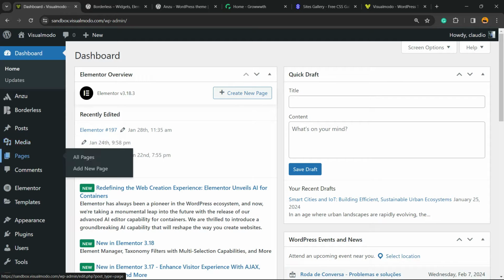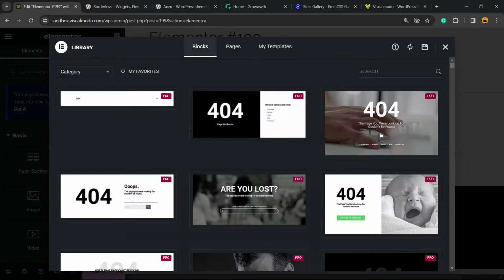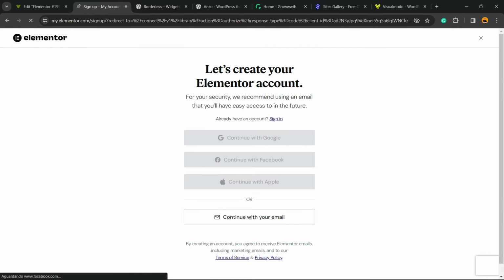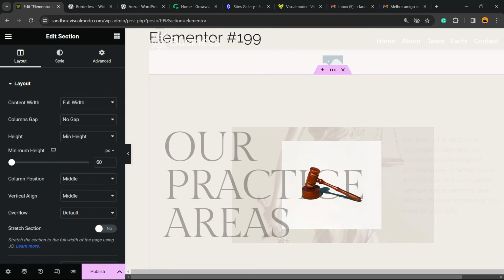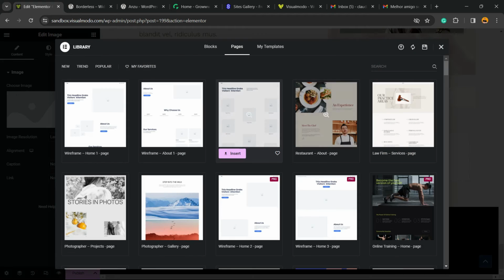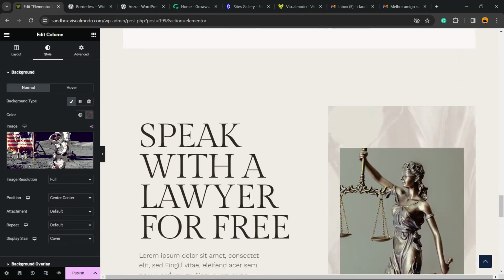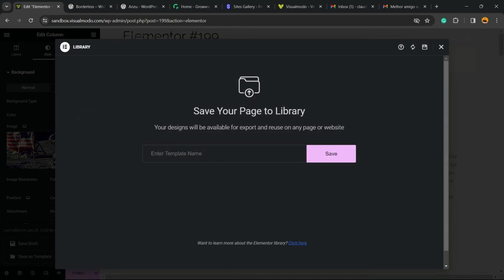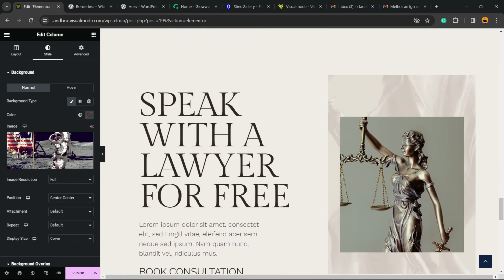How To Import Pre-Built Pages, Blocks or Layouts in Elementor WordPress Plugin For Free?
🚀 Welcome to our step-by-step tutorial on importing pre-built pages, blocks, and layouts in Elementor for WordPress - all for FREE! This video is a must-watch for anyone looking to enhance their WordPress site without the hassle. 🌐

📌 In This Video:
Are you new to Elementor or looking to streamline your web design process? This tutorial covers everything from accessing Elementor's extensive library of templates to importing them onto your site. Whether you're a beginner or an experienced user, you'll learn how to quickly and efficiently enhance your website's aesthetics and functionality.

💡 Key Highlights:
Discover the ease of using Elementor's pre-designed templates
Learn how to import and customize layouts to fit your site's unique style
Understand how to maintain website performance and SEO with Elementor

👨‍💻 Who Should Watch:
WordPress beginners
Web designers and developers
Business owners looking to improve their website